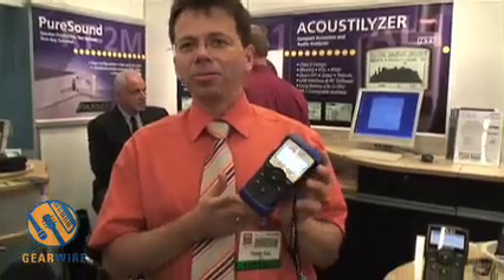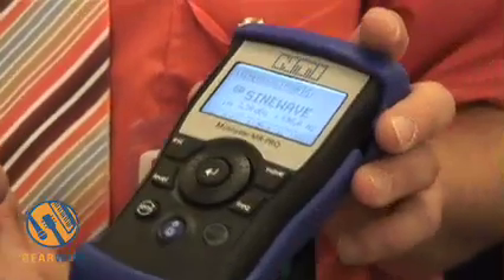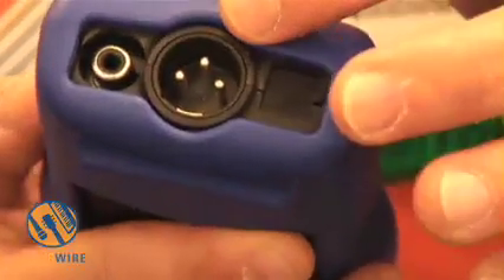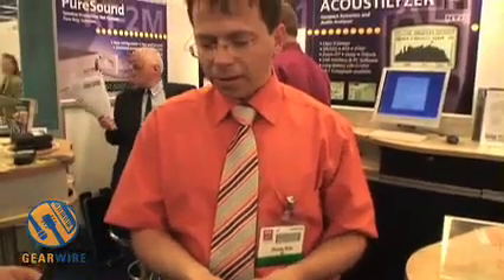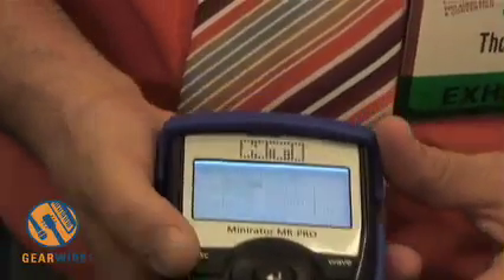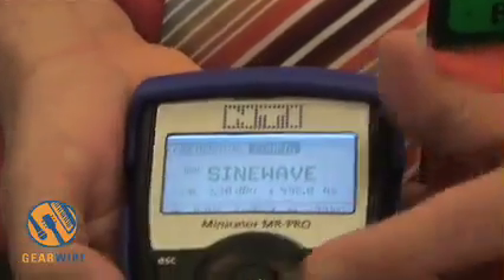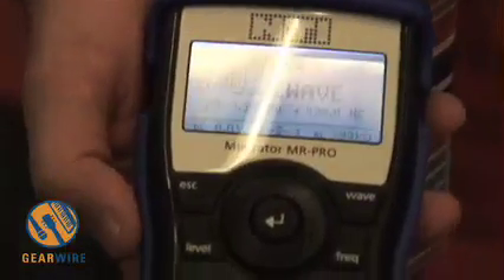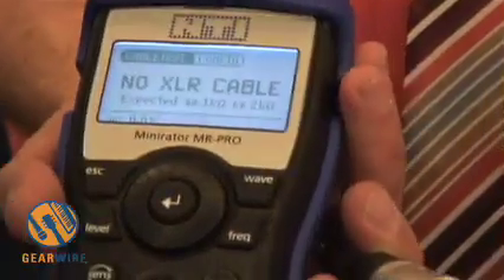AES Vienna Video Walkthru: NTI Minirator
Thomas Hupp from NTI was nice enough to give us a walkthrough of the NTI Minirator. One of the things that the Minirator can do is test cables. Not only can it test to see if a cable is working but it will also check its frequency response. That would probably be a bit overkill but it does mnean that the Minirator can be used to test all sorts of audio systems and circuitry.

Check out this video that we shot on the floor of the 122nd AES convention to learn more.